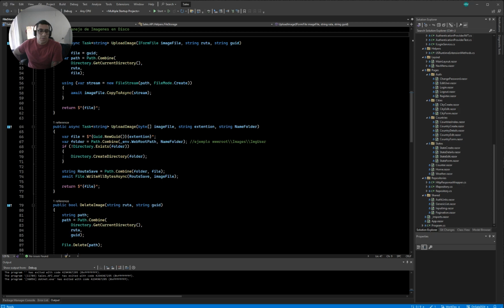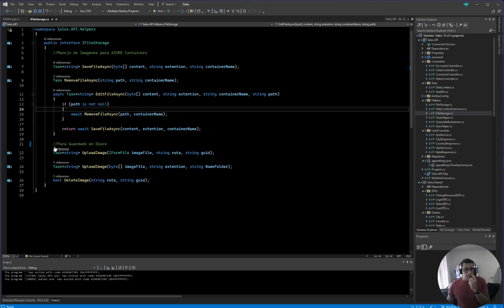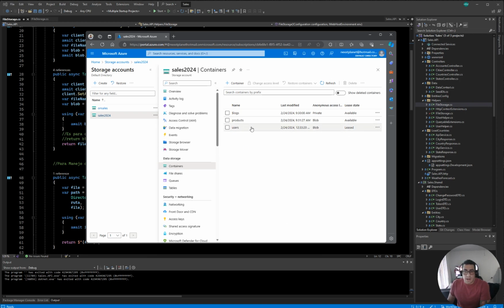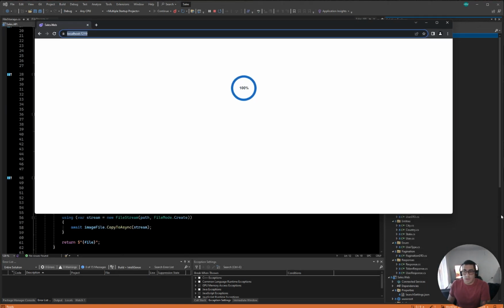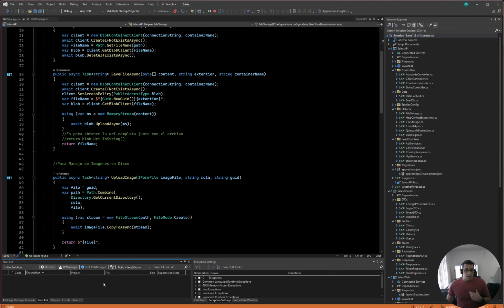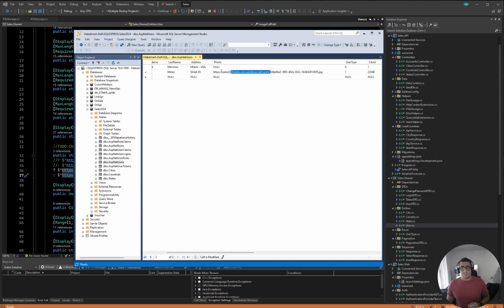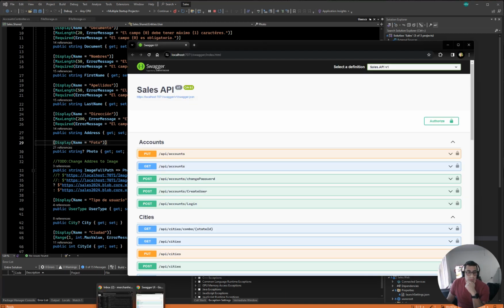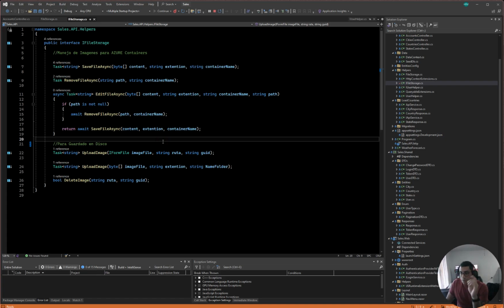Saving Image using Net Core 8 Web API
Hello, this is a video to provide some ideas on how to save images, both on Hard Drive and in AZURE Containers.  It is created in an interface and its class that inherits from the interface, this way we can grow the class in the future, without having to make adjustments to the main code.